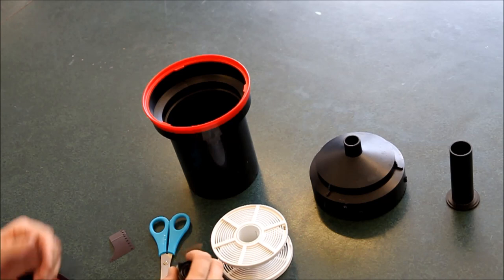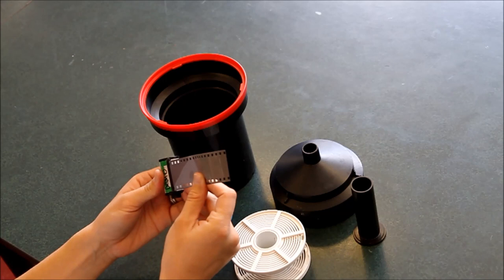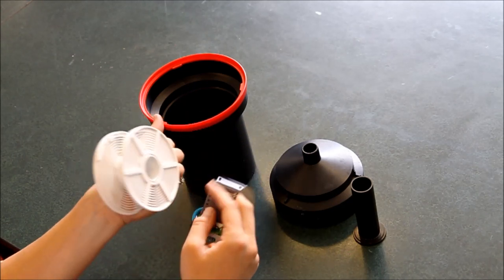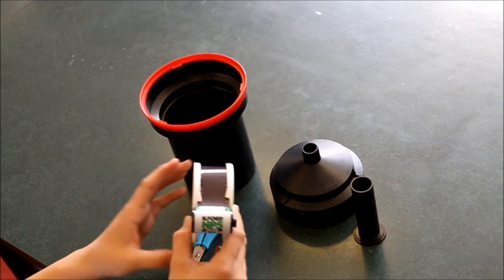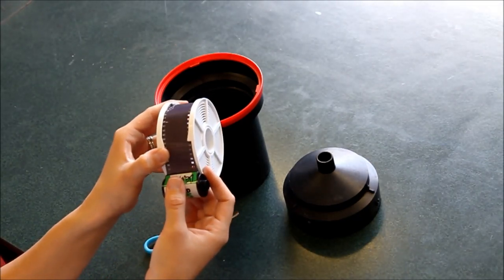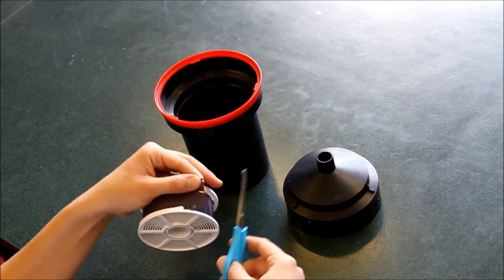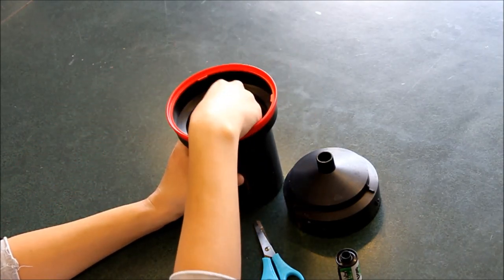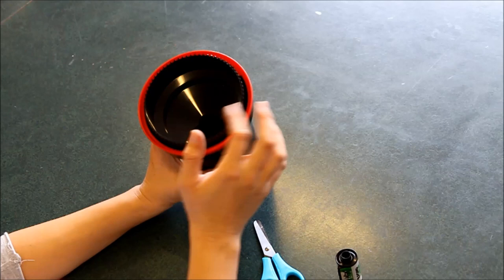HOW TO: Load film into a processing tank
How to video on loading 35mm film into a tank ready for processing with chemicals